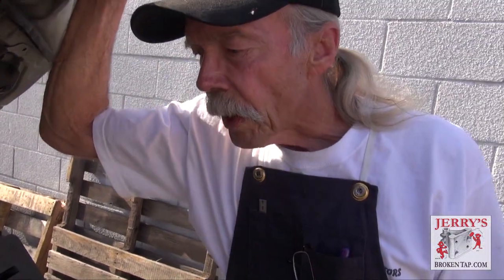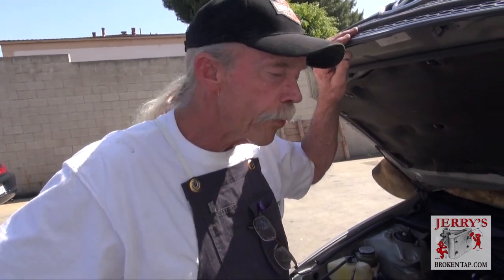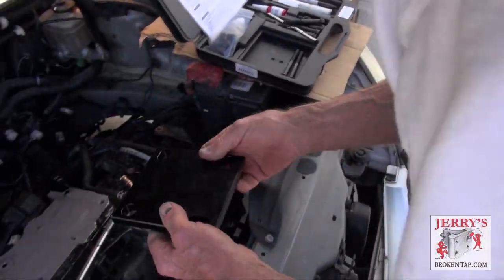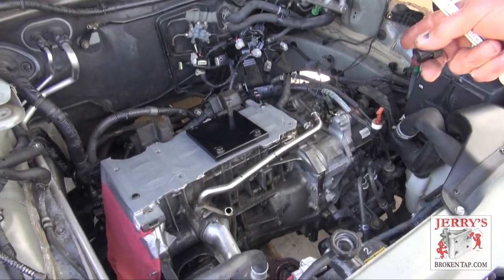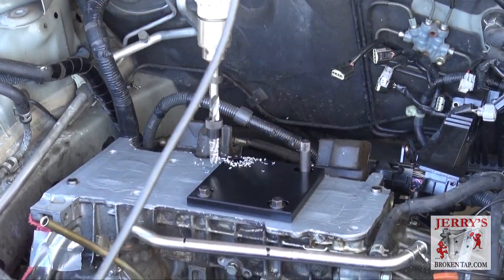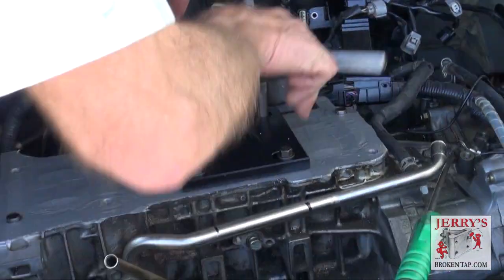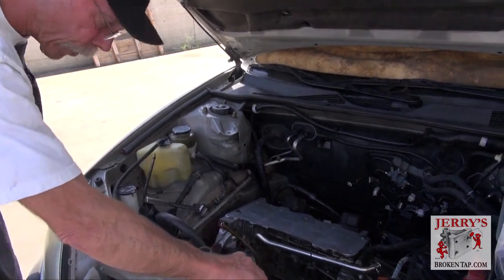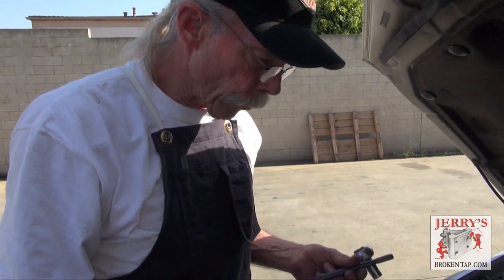Toyota Head Bolt Repair using TIMESERT Universal Head Bolt Thread Repair kit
Here is a Toyota with pulled head bolts which was repaired with the Universal Head Bolt Thread Repair kit. Tom at Jerry's broken drill and tap removal service demonstrates how to repair the head bolt & threads of Toyota Camry which over heated and caused the bolts to strip out.